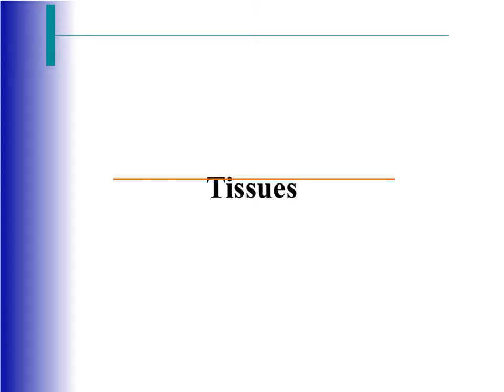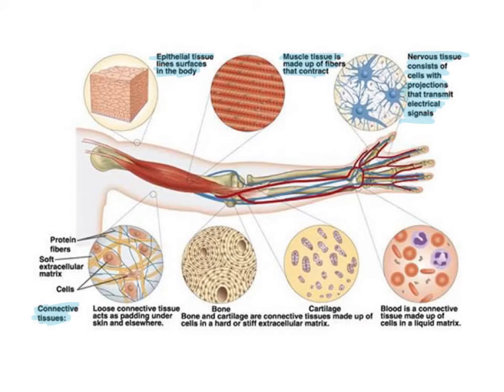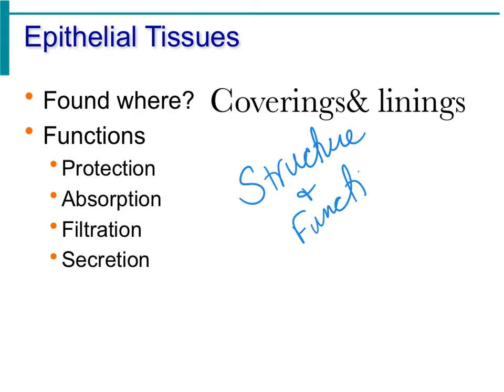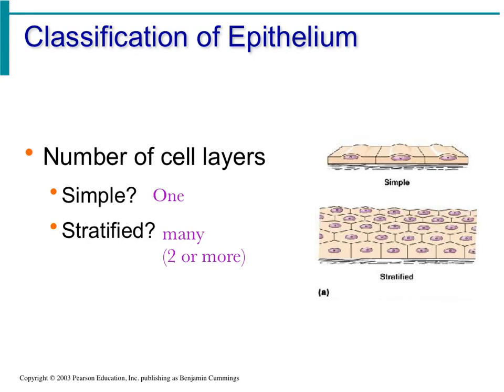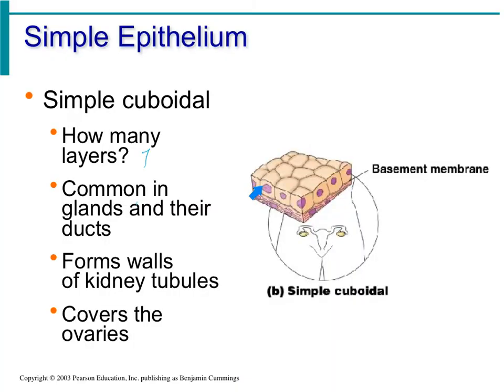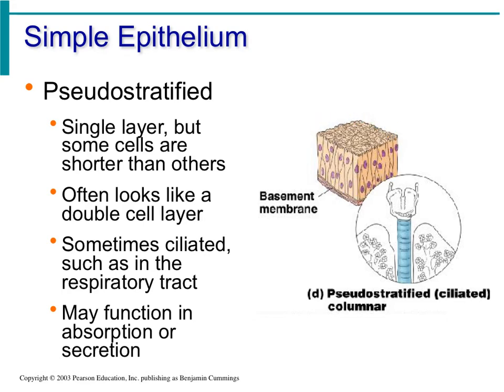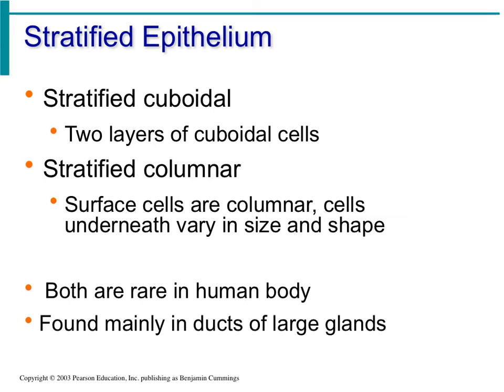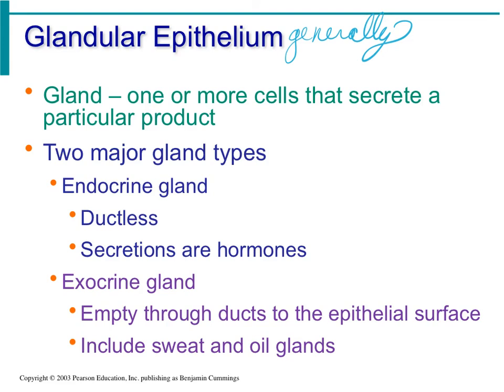Tissues Notes 1 Epithelial